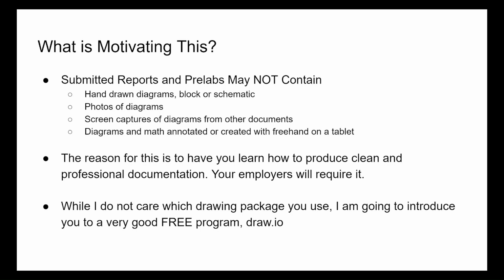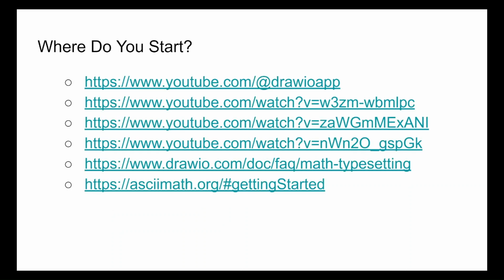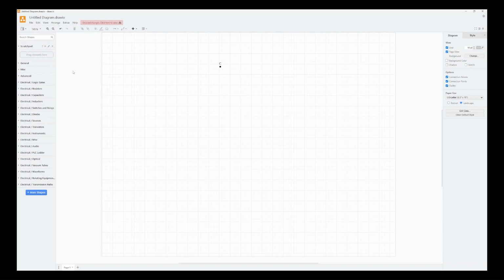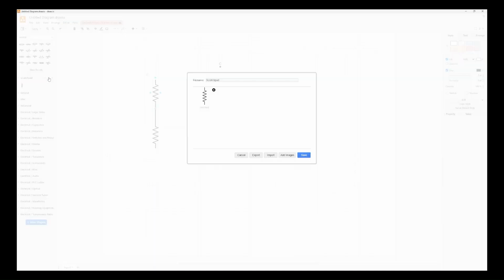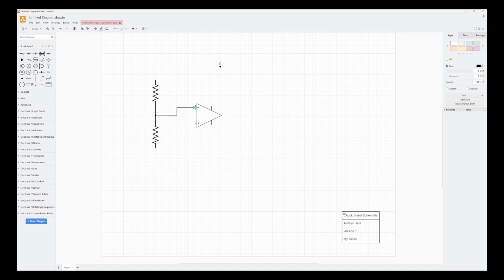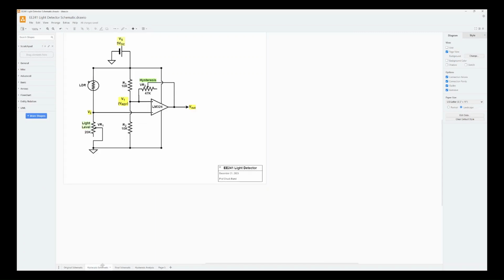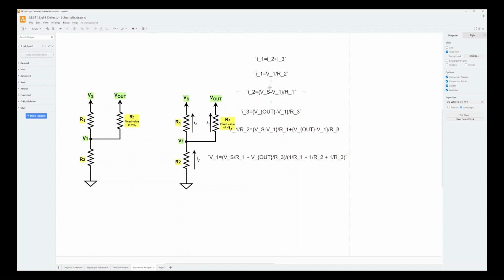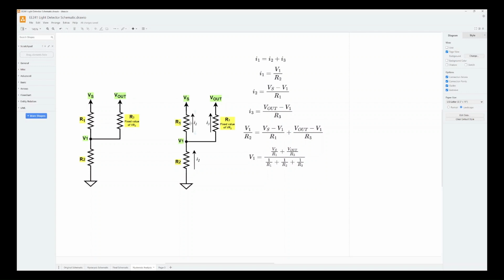Quick Intro to Draw.io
Quick Introduction to the program draw.io